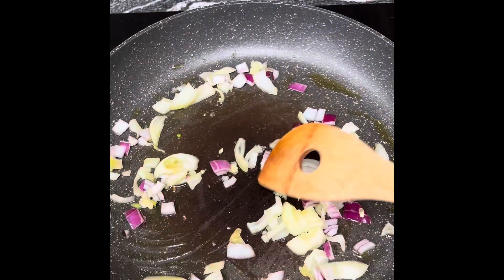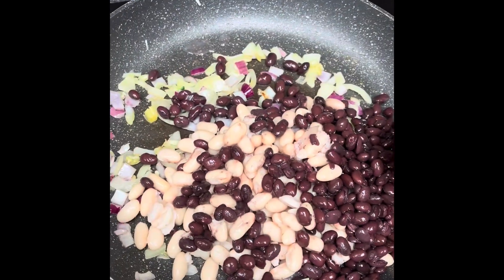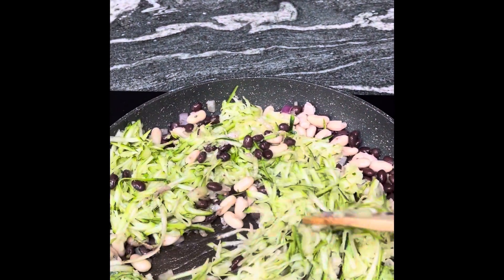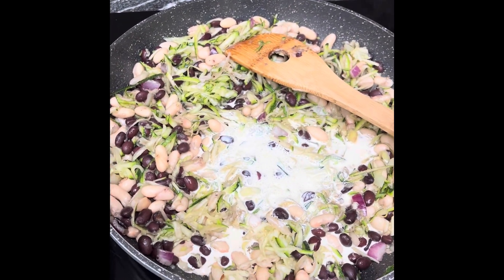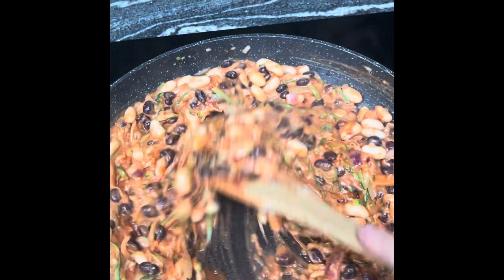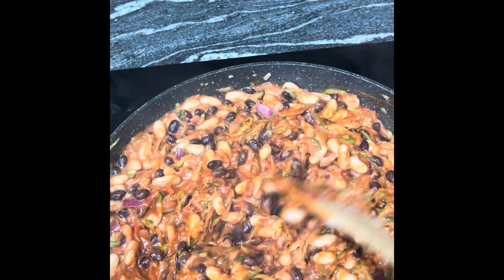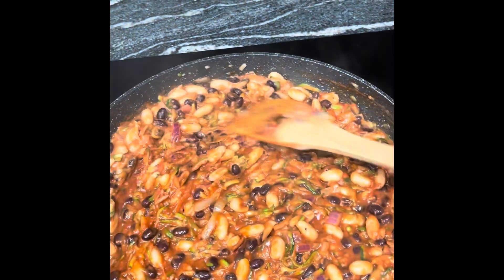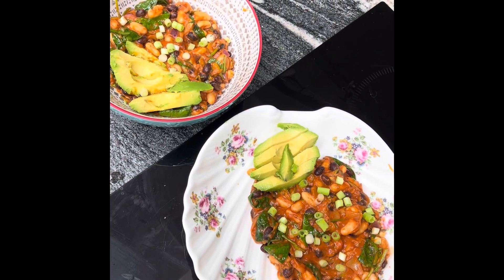7 September 2024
Today, I’m sharing a super quick and easy vegan lunch that’s absolutely perfect for a day like this—rainy, drizzly, and a bit murky outside.
It’s the kind of comfort food that warms you up from the inside, but it’s also incredibly healthy and packed with plant-based protein.

As a nutritionist, I love creating meals that are both nourishing and satisfying, and this recipe hits the spot.
It’s gluten-free, full of goodness, and comes together in just 10 minutes. Whether you need a quick lunch or something cosy to enjoy while watching the rain, this dish has you covered.

I hope you enjoy this recipe as much as I do.

Take care,
Eve